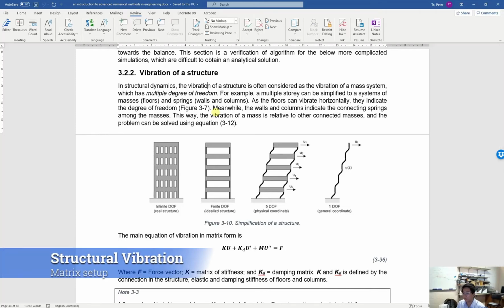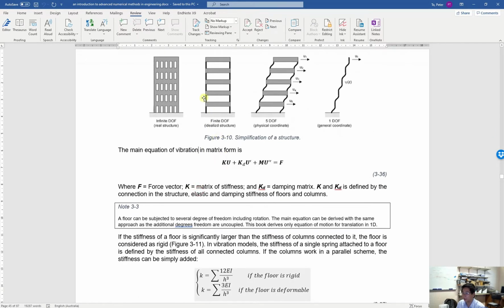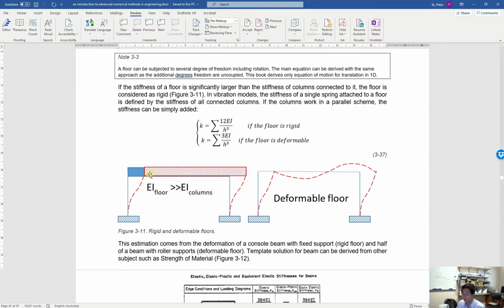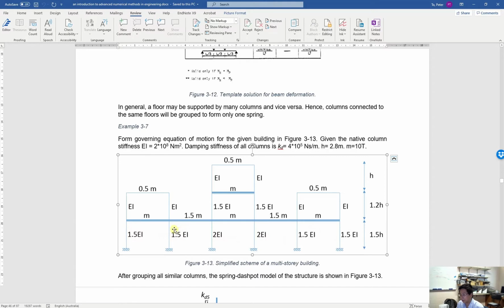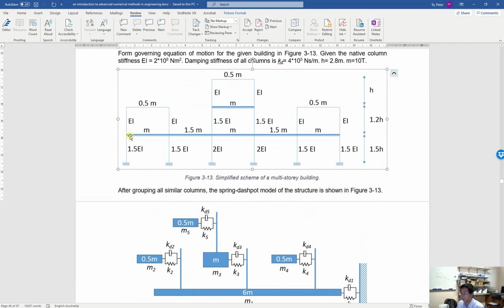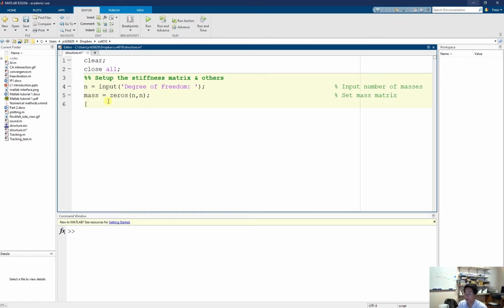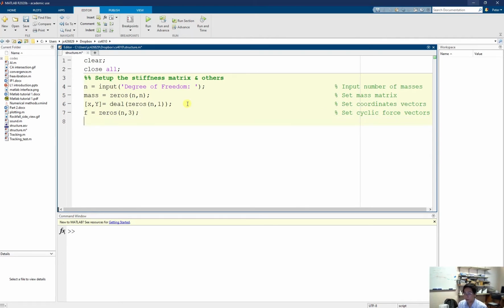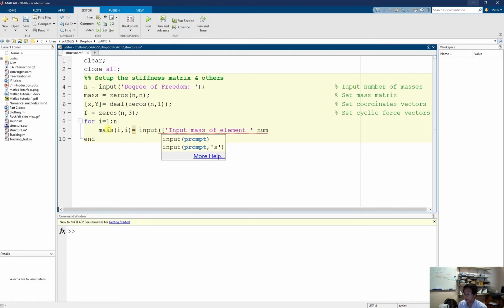Stiffness matrix of a structure MATLAB example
0:45 Main equation
   1:40 Types of floors
   2:37 Annalyse a structure
4:35 Matlab example
   5:26 Input mass
   9:46 Input stiffness
  16:40 Verification

This is the first half of a tutorial on how to simulate structure vibration.